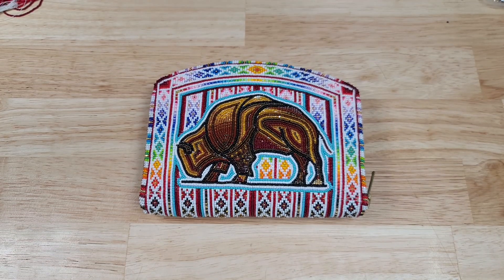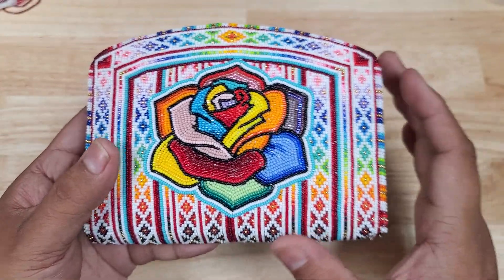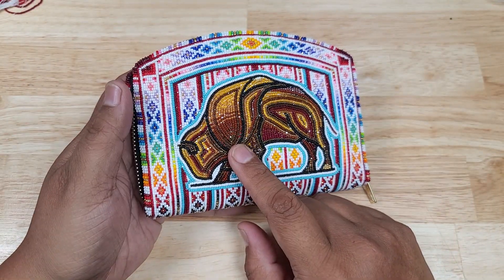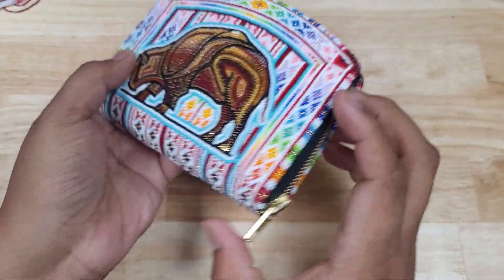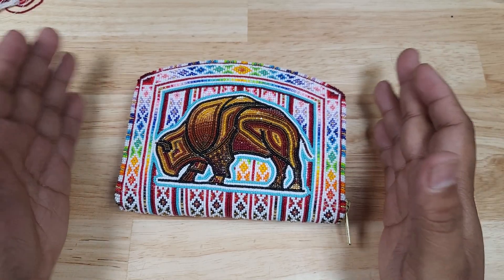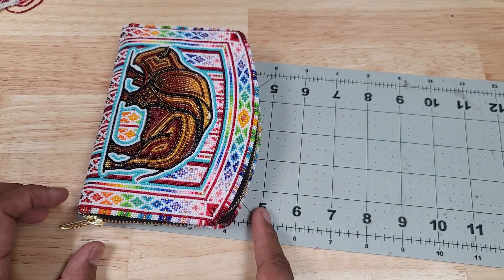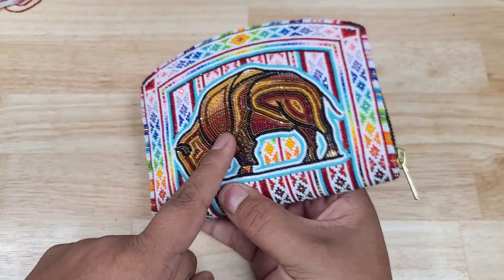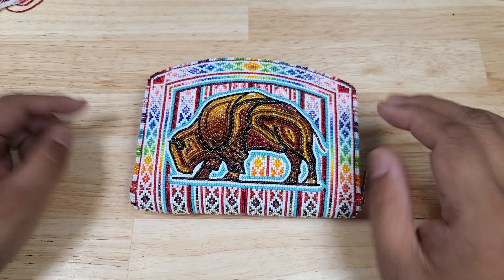XXL Coin Purse